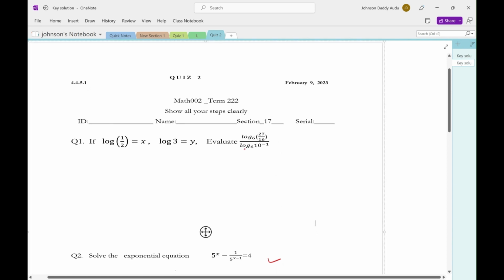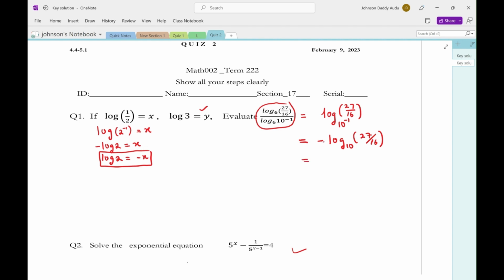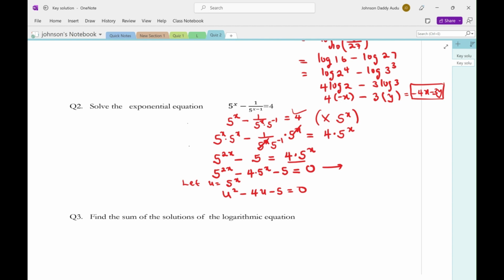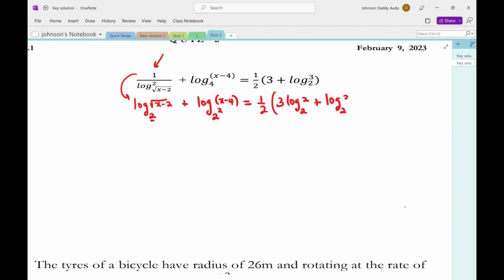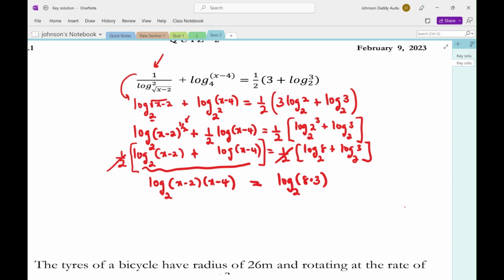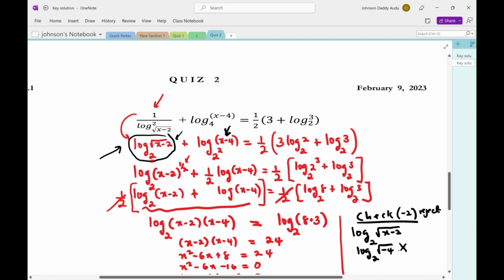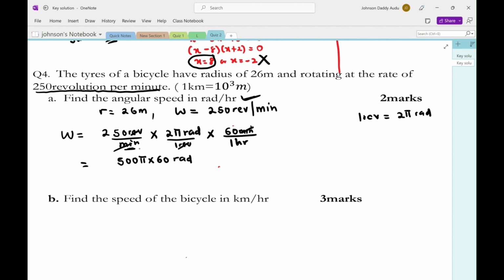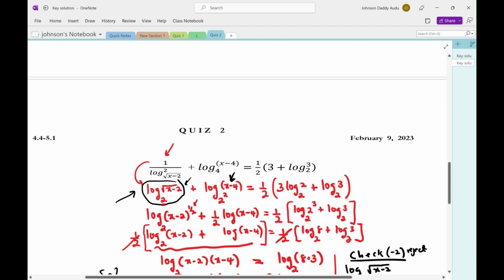Quiz 2_ Term 222(4 .4- 5. 1 )_B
This video explains the solutions to quiz problems from change base formulas, exponential equations, logarithmic equations, and circular motion.